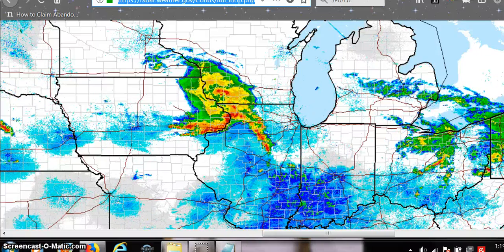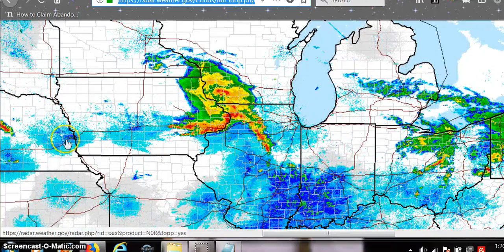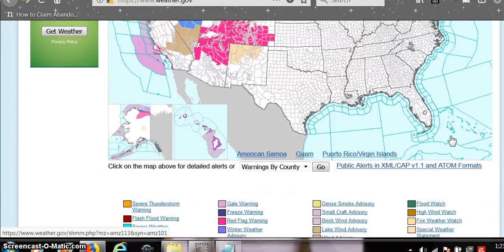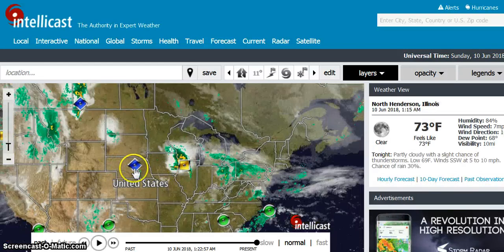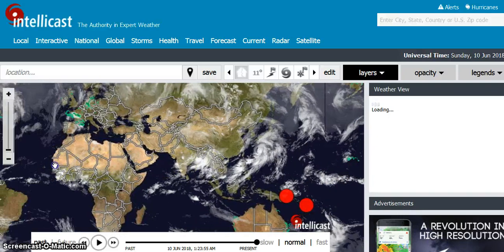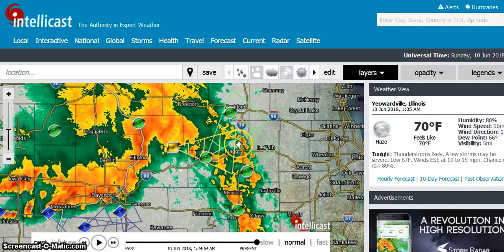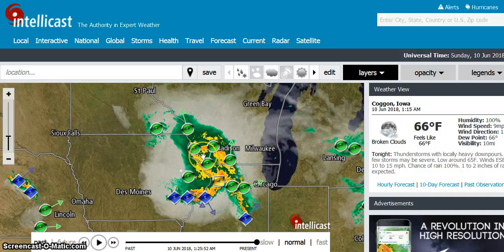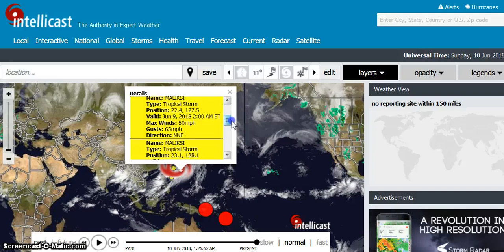Weird Weather 692018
Actually it is June 9th at 1:30 in the morning CST

ALL COPYRIGHTS OBSERVED: This channel recognizes that full rights to this and/or other online sources providing free information on public forums such as/including YouTube. This information on this channel is being shared for educational and enlightenment purposes only and is not, in any way, being used for commercial gain.

ALL COPYRIGHTS ACKNOWLEDGED, FOR EDUCATIONAL/INFORMATIONAL/ENTERTAINMENT PURPOSES ONLY

Also "Fair Dealing" under UK Copyright, Designs and Patents Act 1988 c.48, Part 1(Copyright) Section 79.4a

The purpose and character of the use, including whether such use is of a commercial nature or is for nonprofit educational purposes; (This work is to raise awareness nonprofit educational purposes ) and is absolutely not for commercial use.